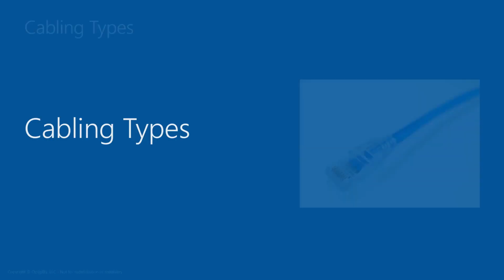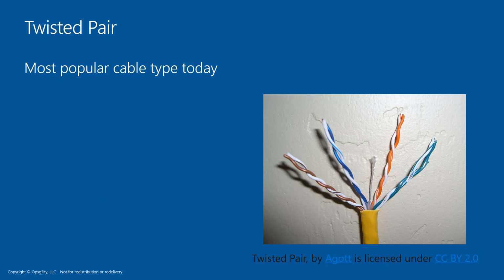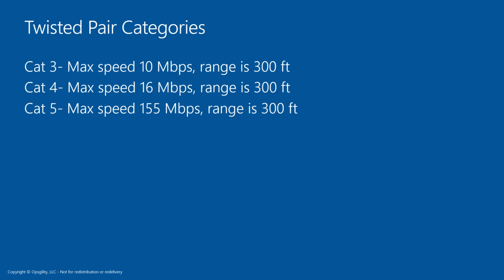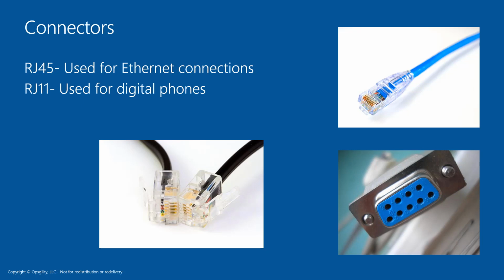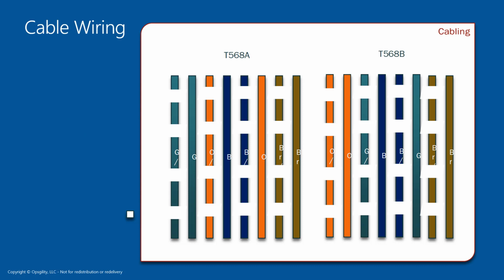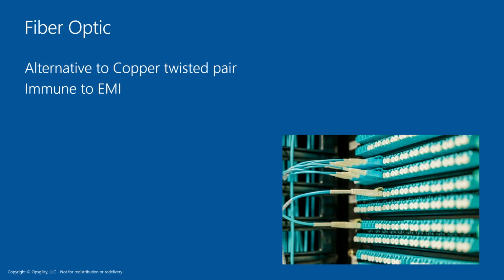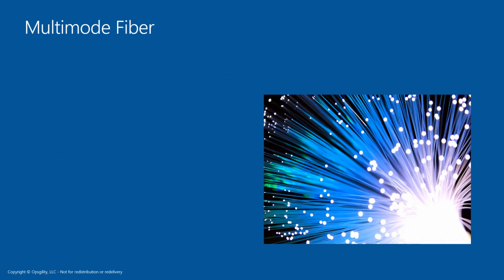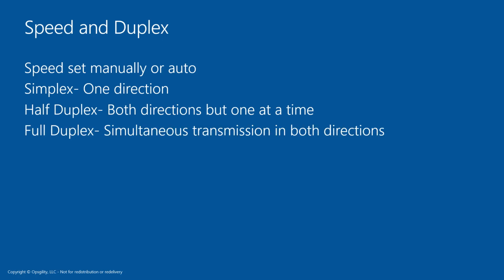Network Plus Course Module 9 Presented by Professor Robert McMillen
Professor Robert McMillen takes you through the 10 modules of the Network + course. See them in order and view the free practice tests.